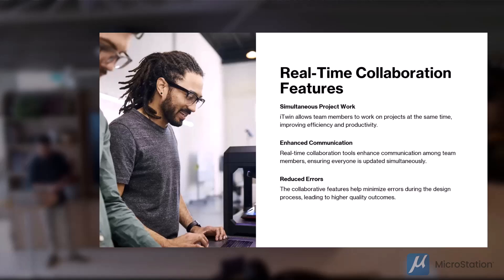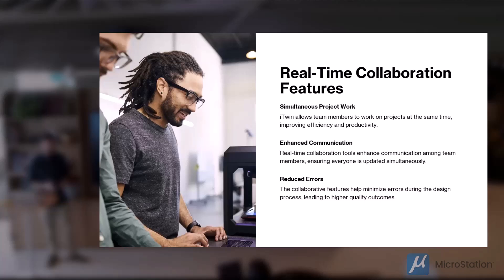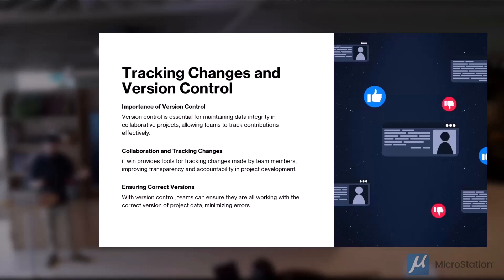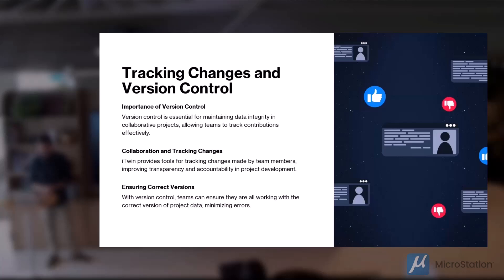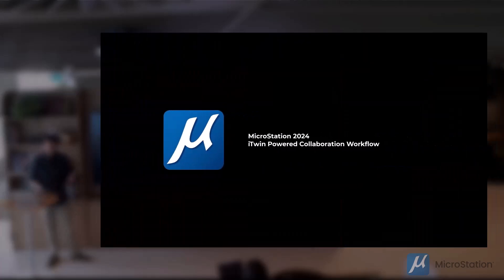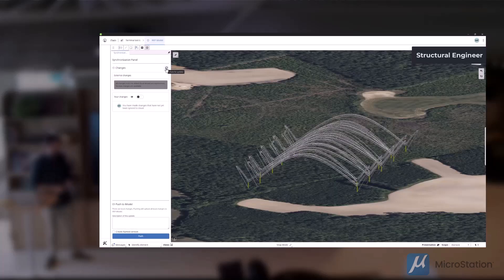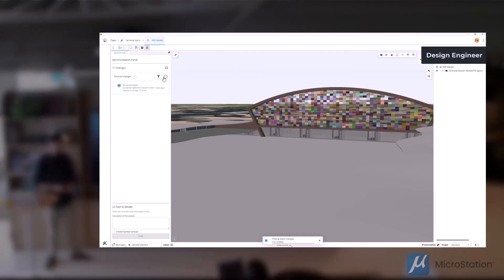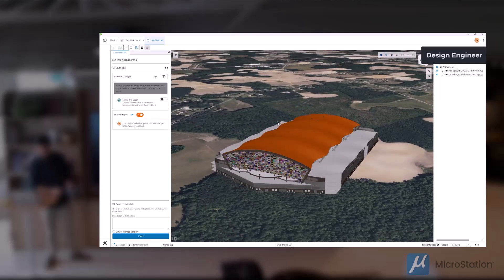Innovation Meet-Up Series: MicroStation’s iTwin Collaboration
Watch Bentley’s Matt Felton explain the benefits of MicroStation’s iTwin Collaboration capabilities.